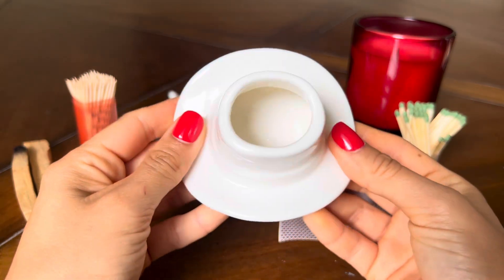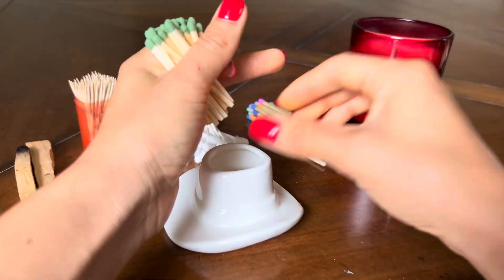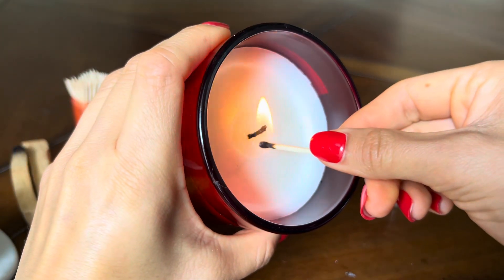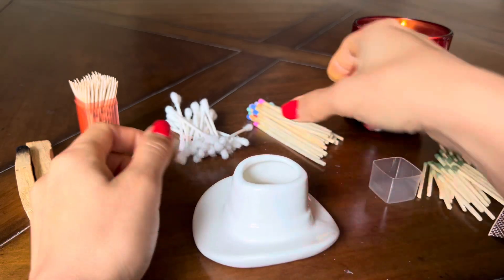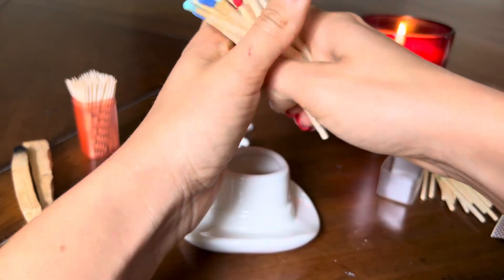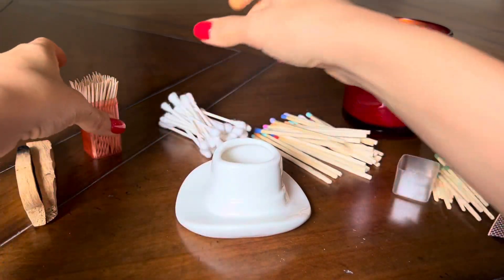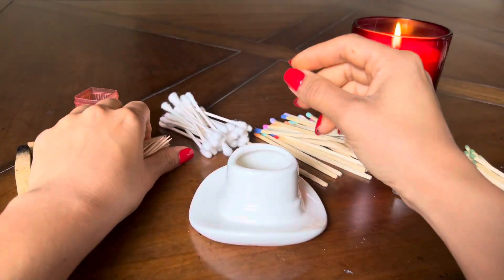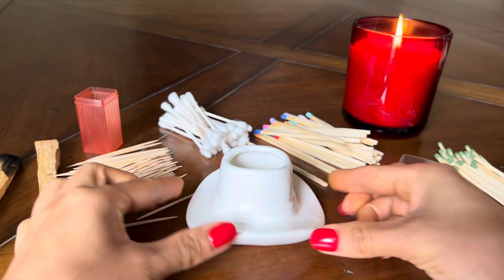Kazzu White Open Top Cowboy Hat Matchstick Holder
In this video, I show you how the Kazzu matchstick holder works and other items you can put inside the matchstick holder.

If you would like to buy this item, this is the
If you like the colored matchsticks, here is the
If you like the black and brown matchsticks, here is the